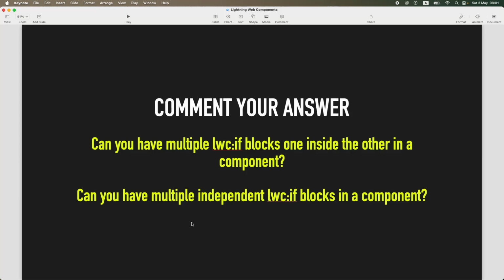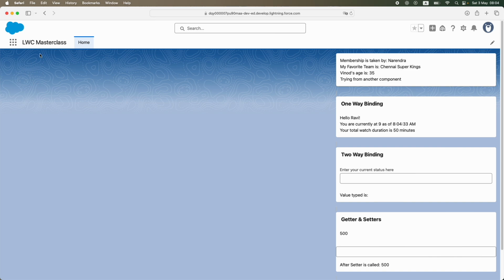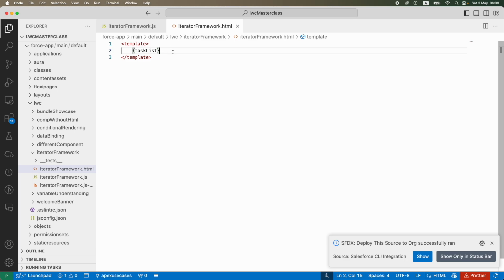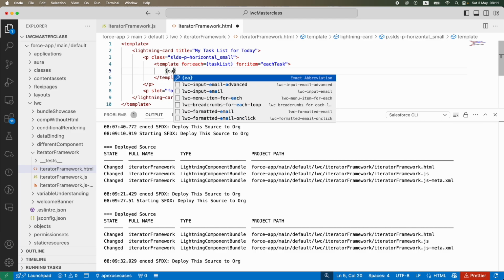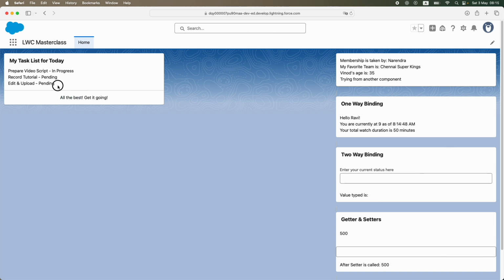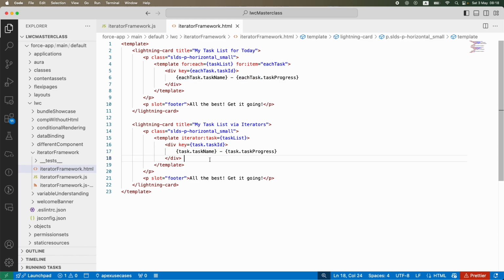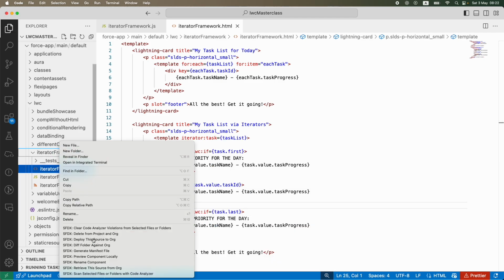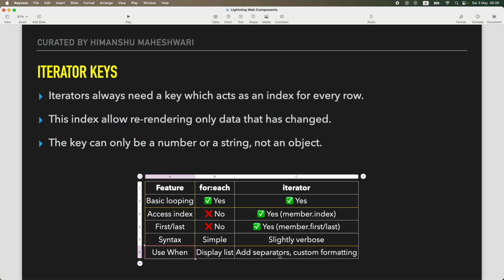HTML Iterators in LWC | Chapter 49 | Lightning Web Components